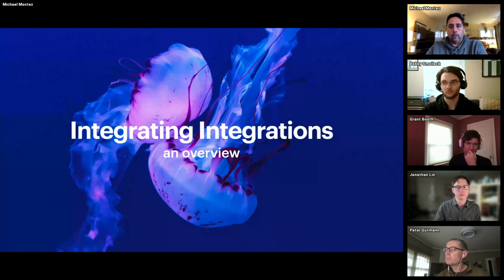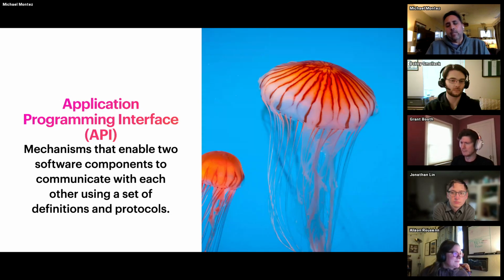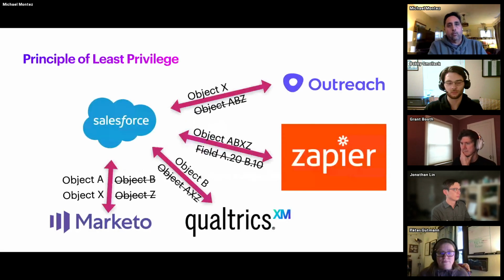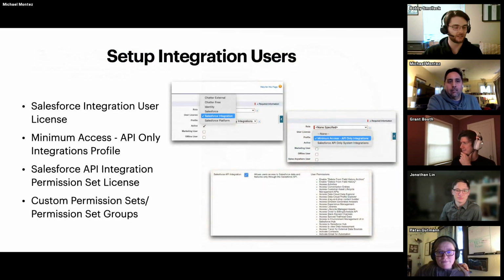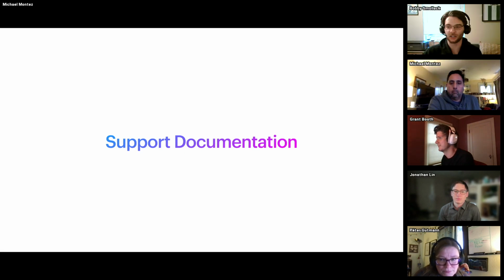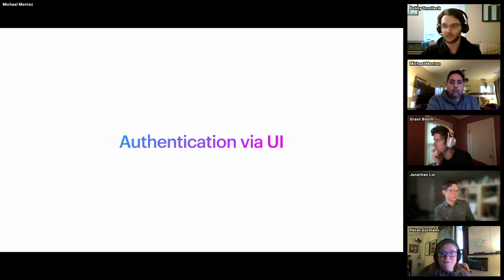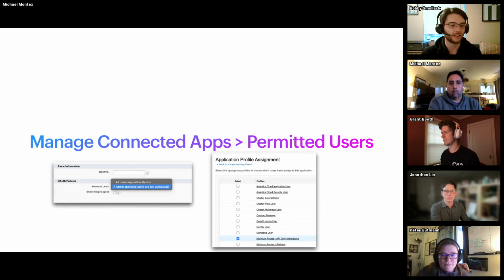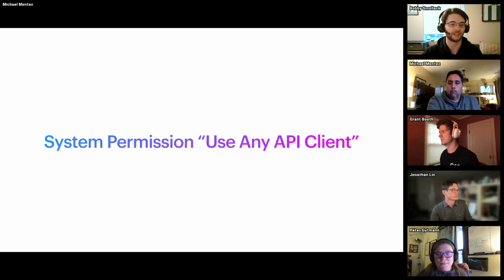Integrating Integrations | Feb 21st | Portland Admin Group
Following the principle of least privilege, Salesforce recommends creating and configuring one Salesforce user for every integration. To help with this, they introduced the Salesforce Integration license. How can you leverage this license to connect your apps? Special guest Bobby Smollack will share his findings as he transitions his company's integrations to this new license type.